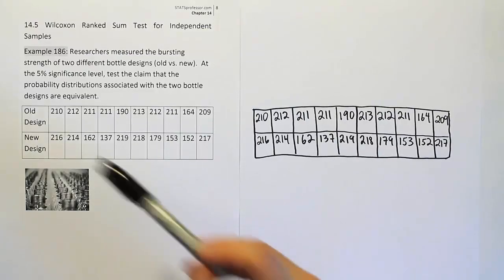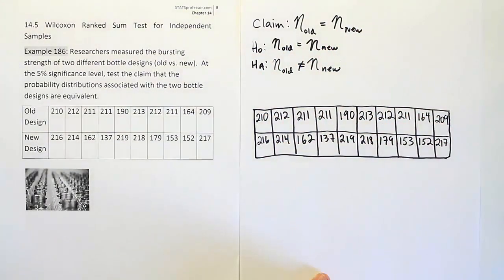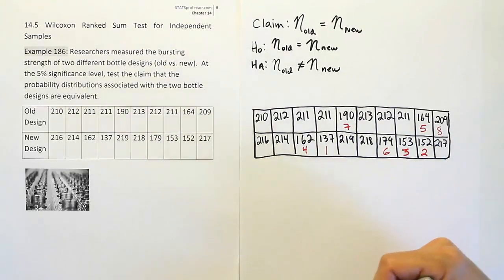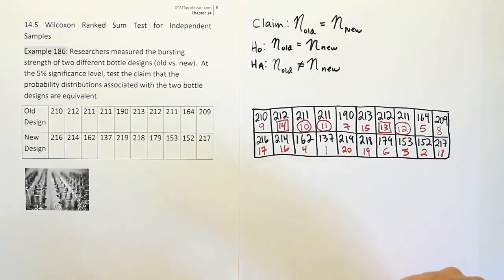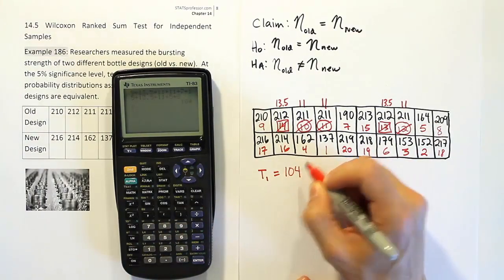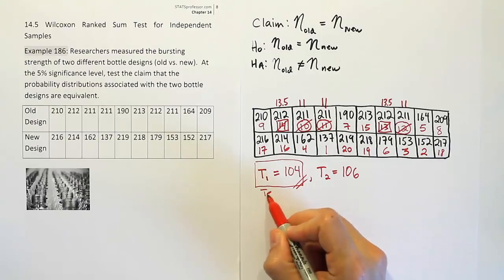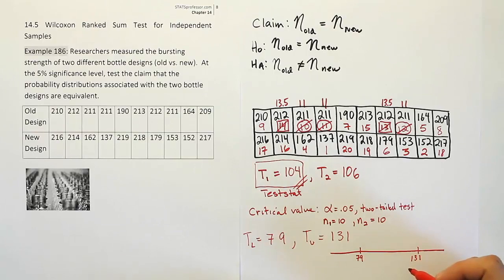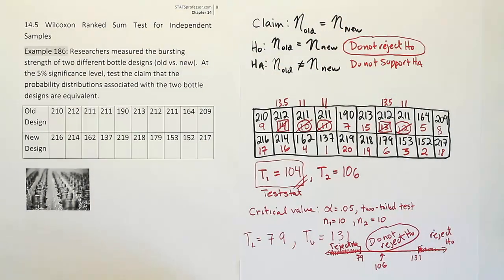STATSProfessorEX186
Lecture Example 186